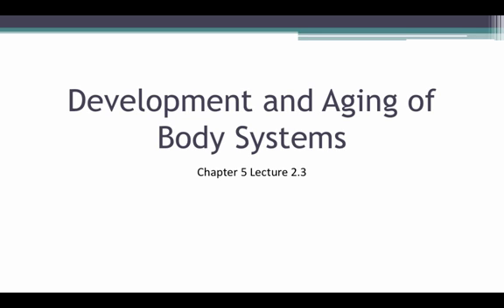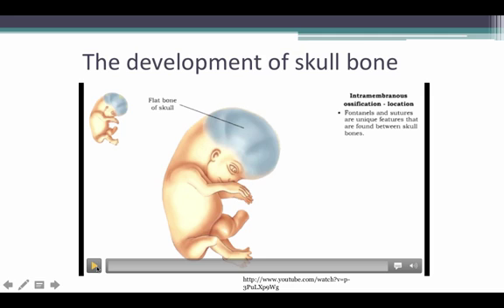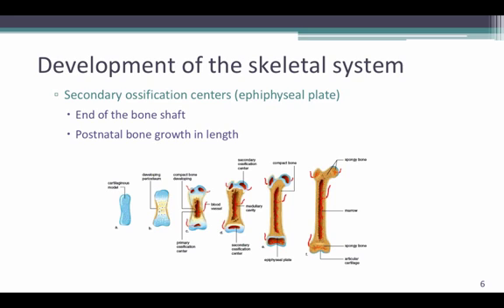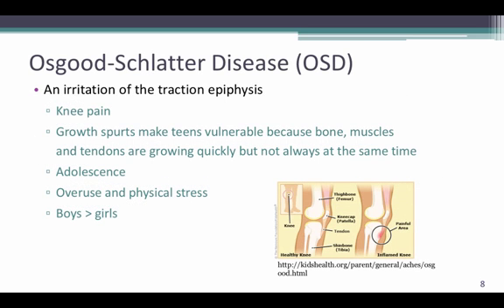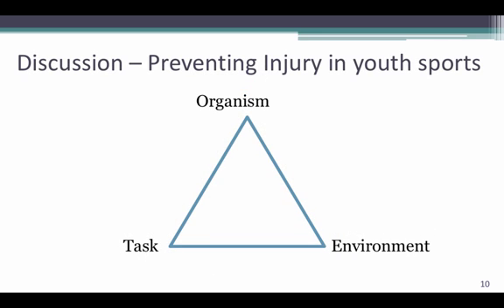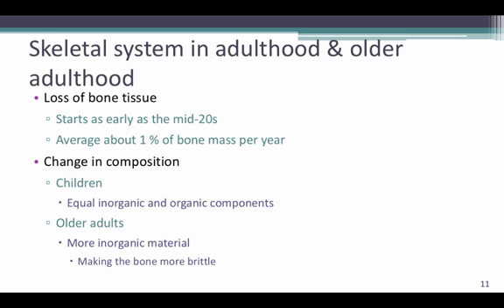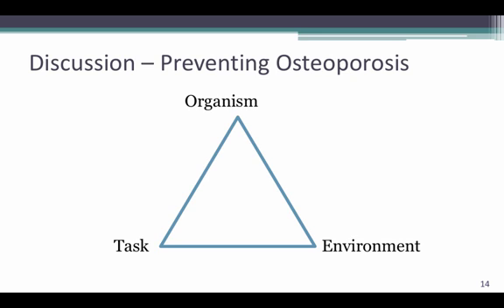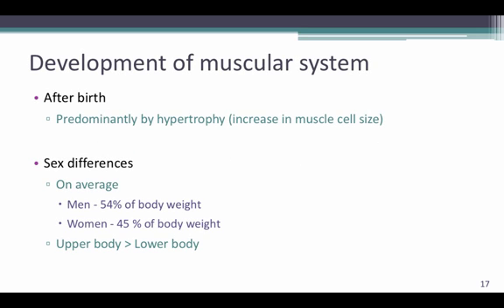Lecture 2.3 Part 1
Table of Contents:

00:11 - Lecture Outline
00:22 - Relative Importance  of Constraints is Dynamic
00:59 - The development of skull bone
02:01 - Development of the skeletal system
02:39 - Development of the skeletal system
03:04 -
03:40 - Osgood-Schlatter Disease (OSD)
04:18 -
04:54 - Discussion – Preventing Injury in youth sports
05:59 - Skeletal system in adulthood & older adulthood
06:36 - Bone loss
07:00 - Osteoporosis
07:27 - Discussion – Preventing Osteoporosis
07:48 - Discussion – Preventing Osteoporosis
08:36 - Development of muscular system
08:43 - Development of muscular system
09:17 - Muscle fiber type